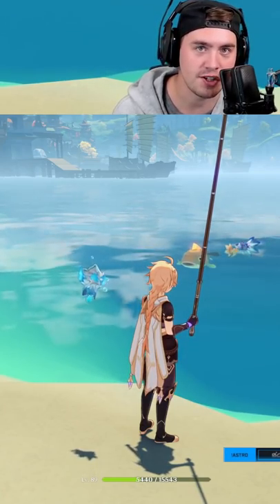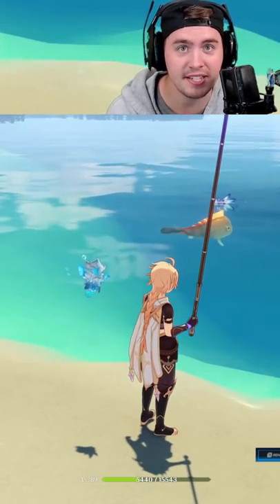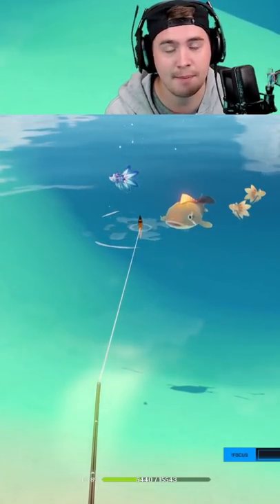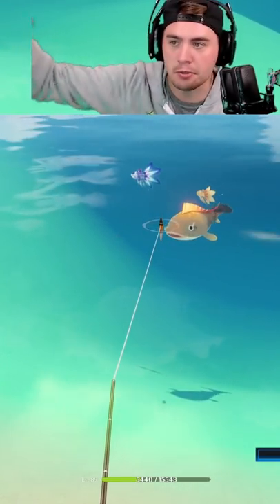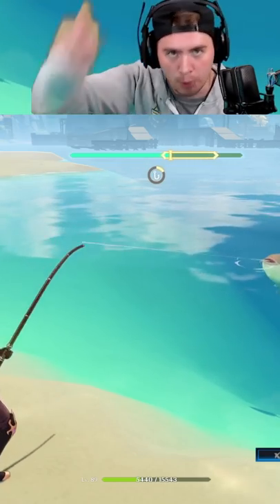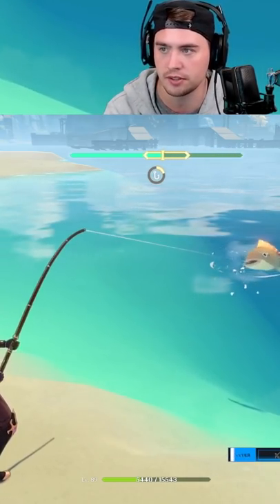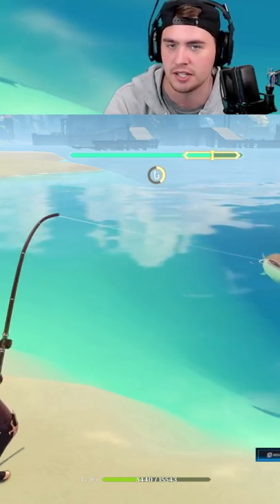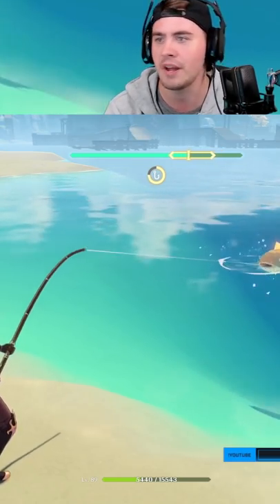How to Fish 10x Faster in Genshin Impact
This will help you fix much faster in genshin if you are trying to get The Catch